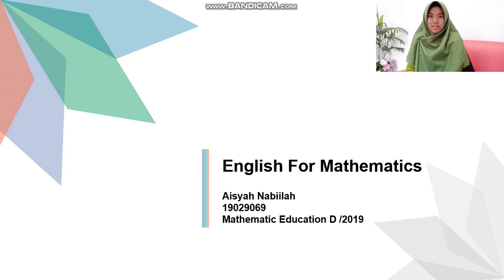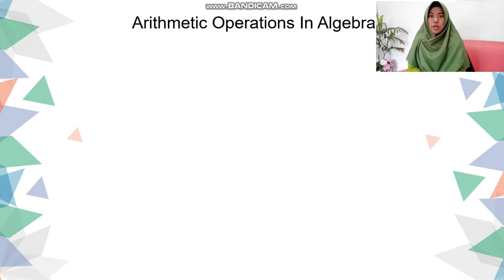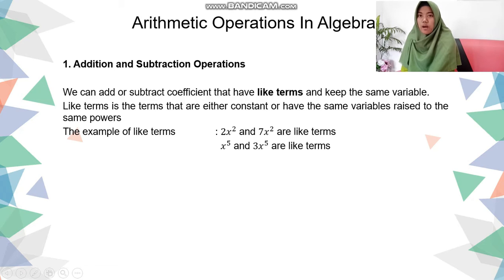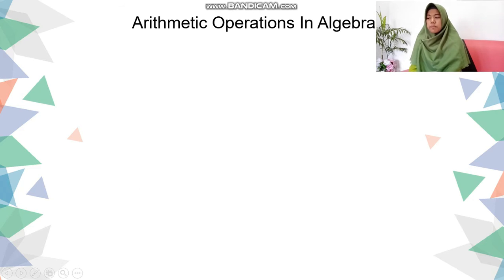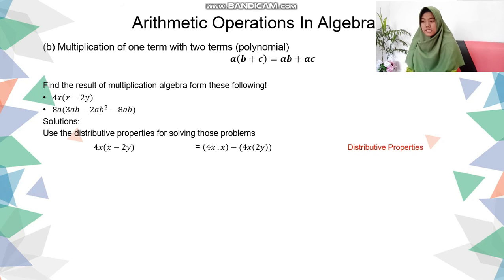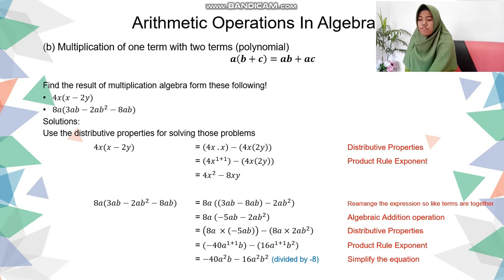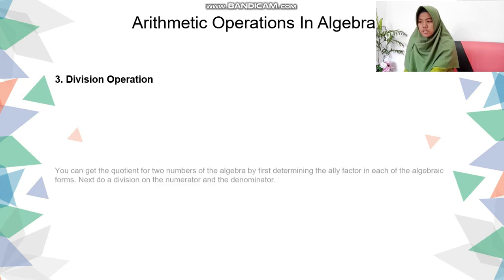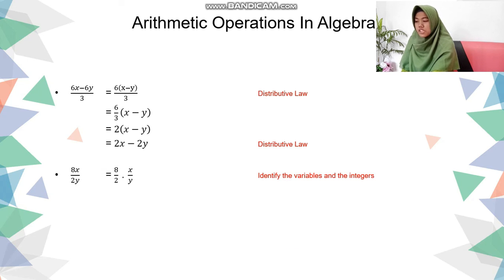Aisyah Nabiilah 19029069 MathEduD Arithmetic Operations in Algebra VIDEO PRESENTATION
Tugas video pembelajaran mata kuliah English for Math
Dosen Pengampu : Dra. Hj. Fitrani Dwina, M.Ed.